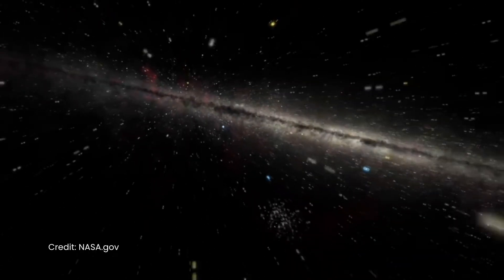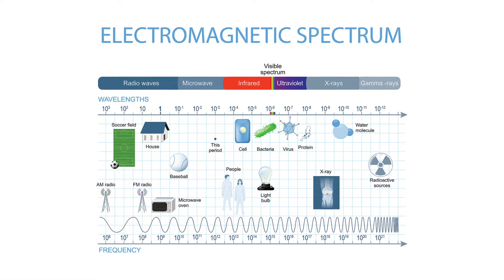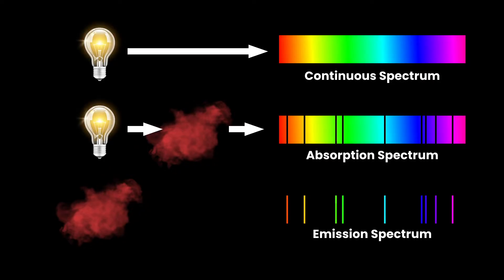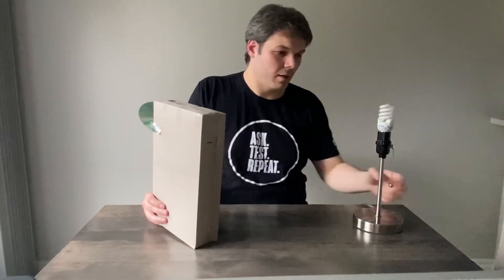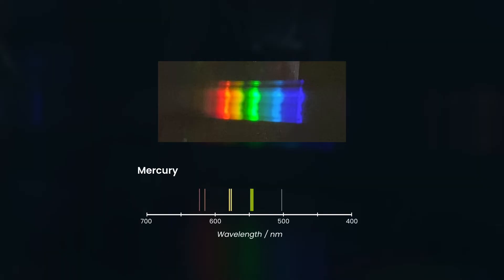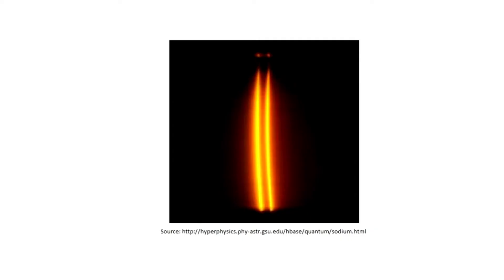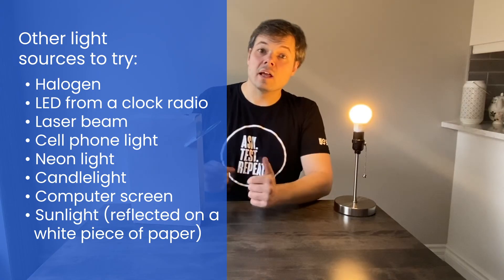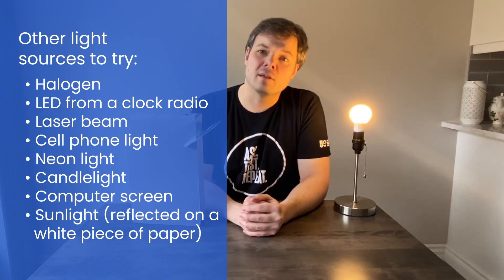Science at Home | Build your own CD Spectrometer - Grade 9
Have you ever looked up at the night sky and wondered what stars are made of? Or what can light reveal about the universe? Astronomers use a technique called spectroscopy, with an instrument known as a spectrometer. Using everyday materials found at home, students will build a CD spectrometer and study lamplight, candlelight, moonlight—almost any light in our world.

SUBJECT: Science (SNC1D, SNC1P)
STRAND: Earth and Space Science
TOPIC: Investigating Stars - Nature of Light and Chemistry
EXPECTATIONS: D2, D3, D3.2, D3.3, D3.4